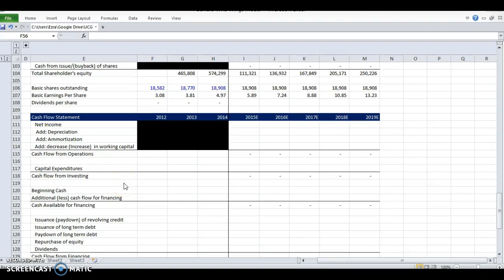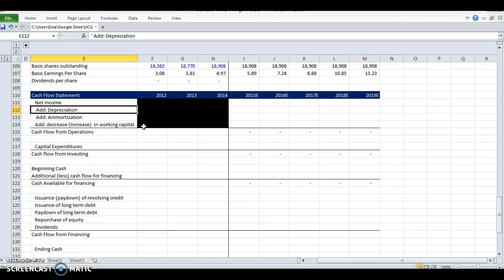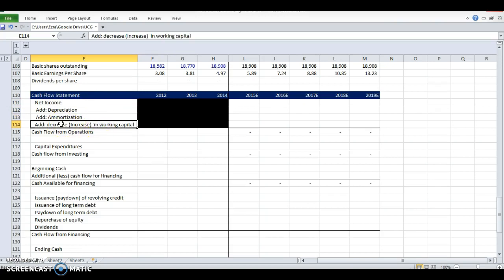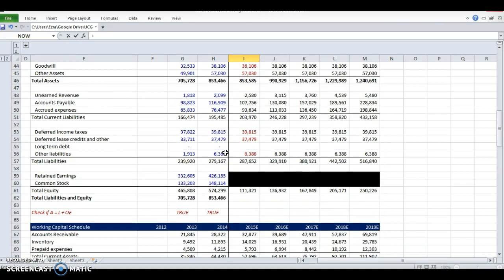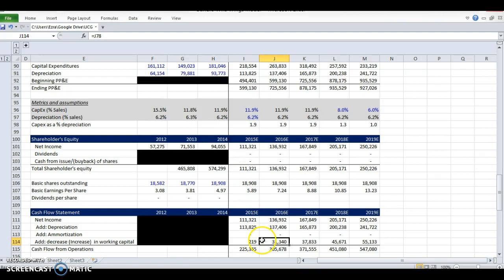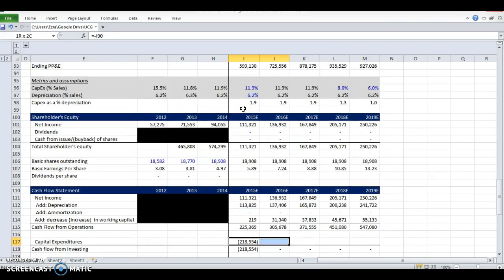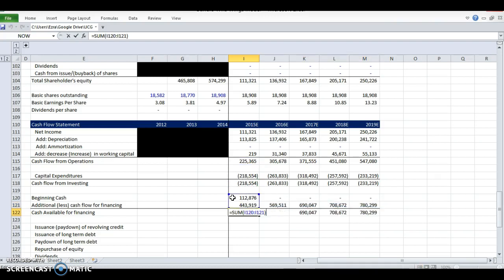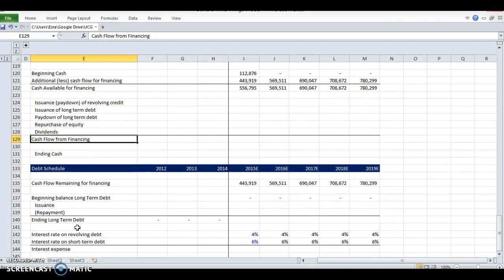3 Statement Financial Modeling - Cash Flow Statement - Step 6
This video is part of a 10-part FREE video series which simulates the valuation training investment bankers go through on their first few weeks of work.  Over the series, you will learn to build a full 3-statement financial model which is fully 'balancing' (the different financial statements communicate with each other based on a set of inputs and assumptions).

You will learn a wide variety of skills needed to become a financial analyst - you will learn excel skills, basic accounting skills, basic valuation skills, and modeling techniques!

This video covers how build your cash flow statement